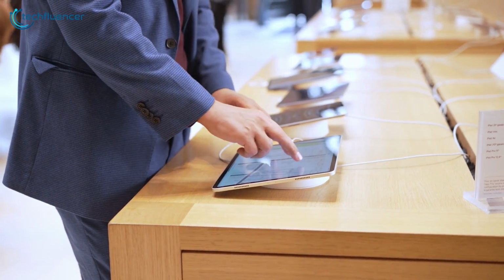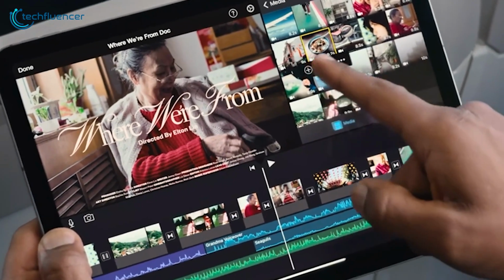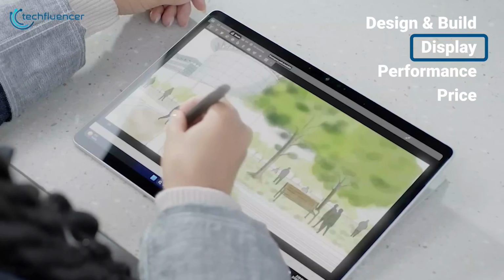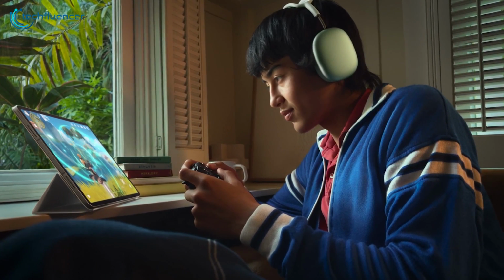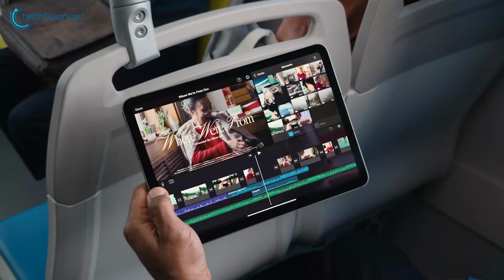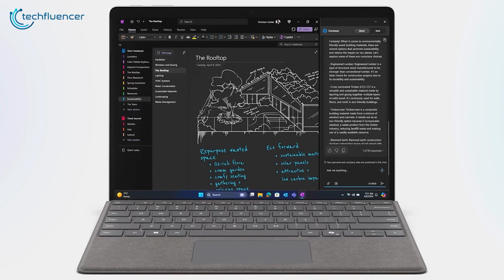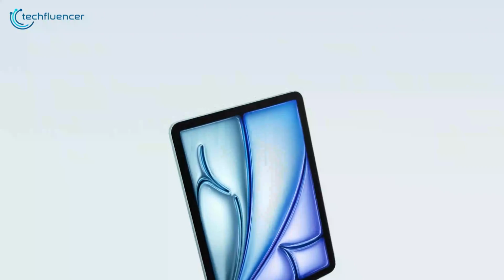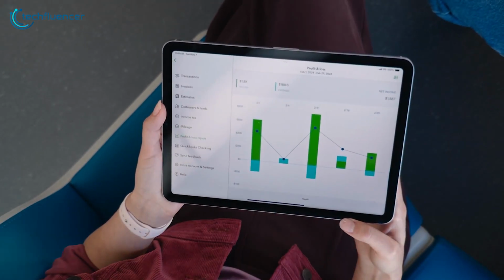Apple iPad Air M2 Vs Surface Pro 10 | Better Alternative?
This video shows an in-depth comparison of two popular tablets, highlighting their design, display, performance, and pricing. Find the unique features of the iPad Air M2 and Surface Pro 10 and determine which one best suits your needs and preferences. Whether you prioritize entertainment, creativity, or productivity, this video will help you make an informed decision.

surface-pro-10
Apple-iPadAir
***Intro, Outro & Animation Credit:
10.Studio